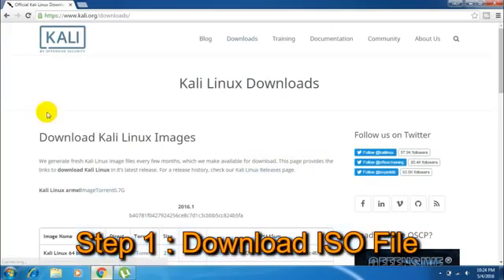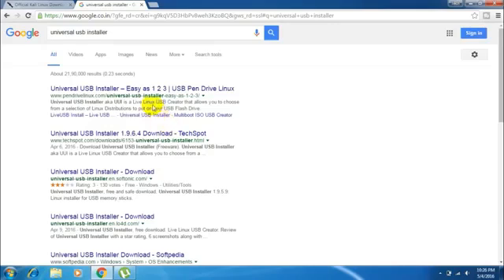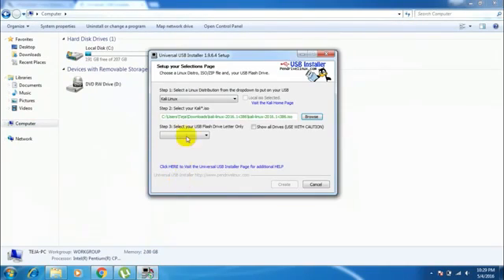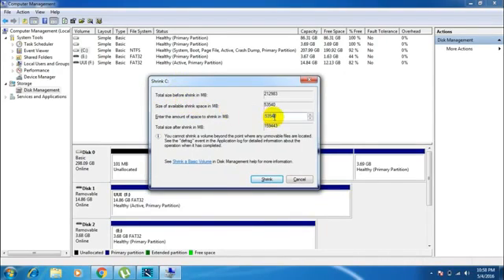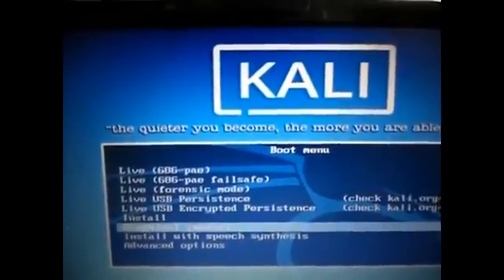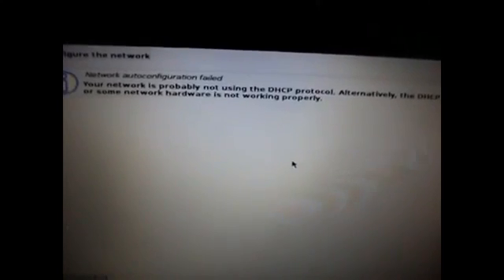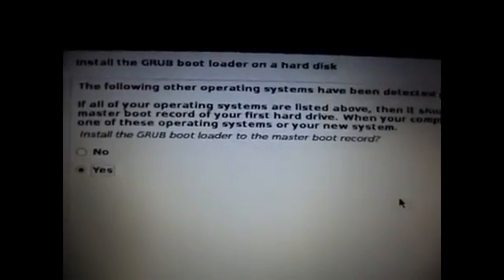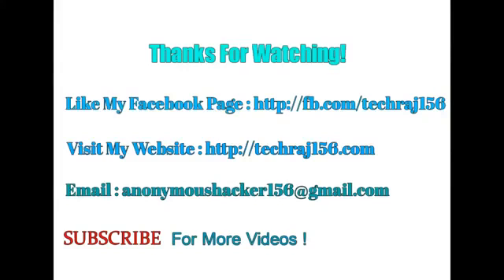Kali Liunx Install Window 7 2017